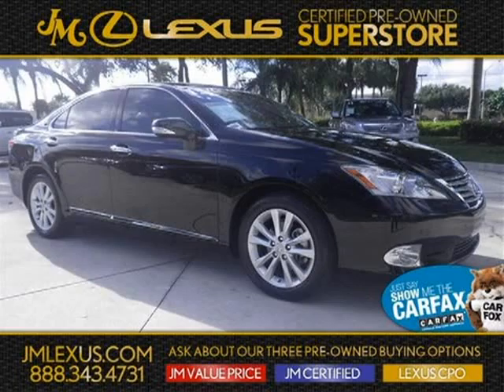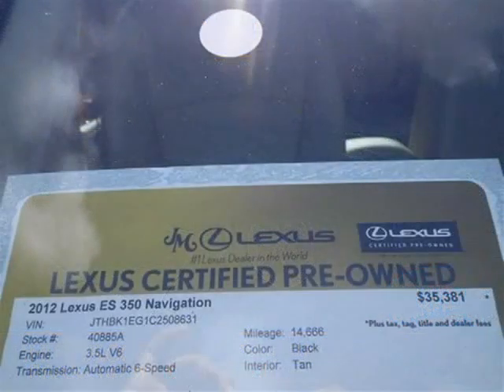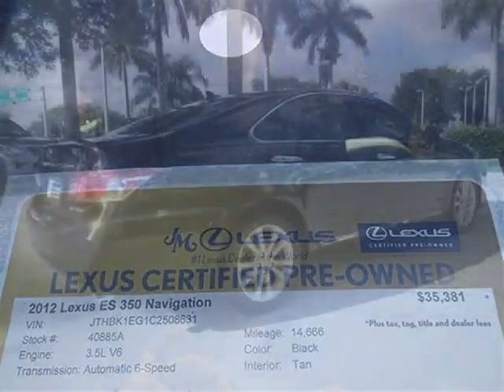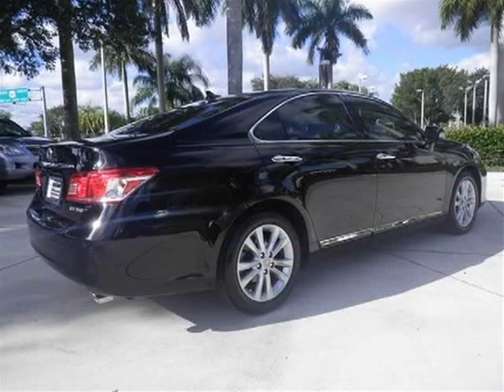2012 Lexus ES 350 Margate FL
JM Lexus

Price: $ 32,849
Mileage: 14,666
Trim: Navigation
Body Style: Sedan
Ext. Color: Obsidian
Int. Color: Tan
Engine: 3.5L V6
Drive Type:
Fuel Type:
Doors:
Stock No.: 40885A
VIN: JTHBK1EG1C2508631